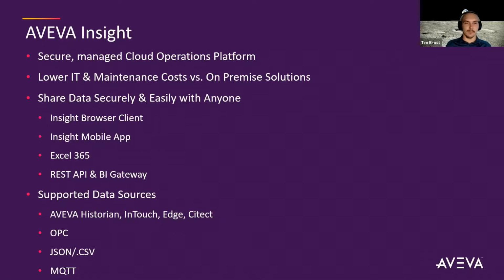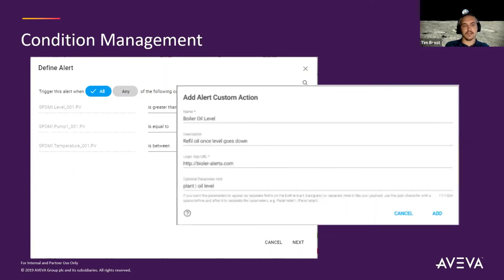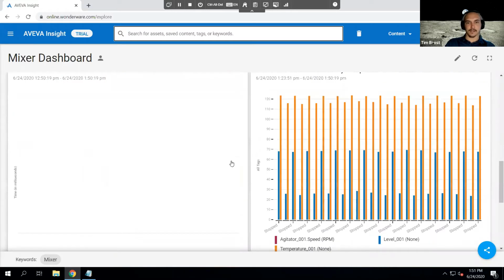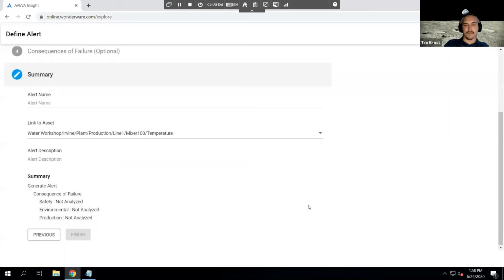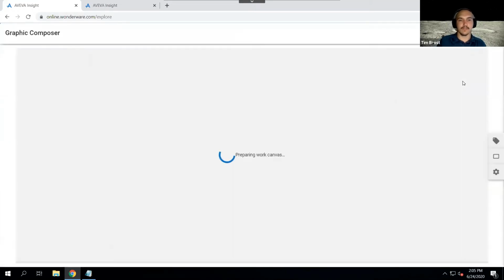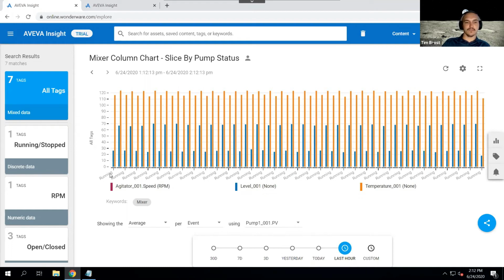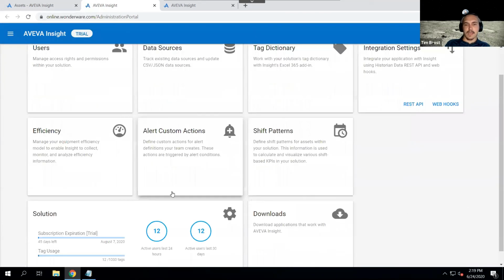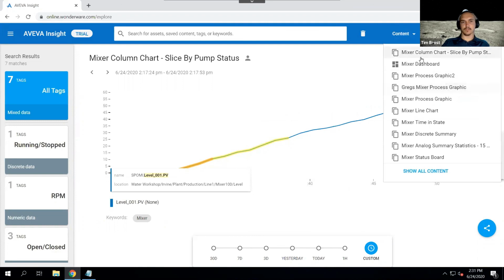AVEVA Insight, Water/Wastewater Workshop | AVEVA 2020 LIVE!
Learn about AVEVA Insight, a powerful cloud operations platform designed for secure data management and analysis. Discover how it helps lower IT and maintenance costs compared to traditional on-premise solutions. Explore the various ways you can access and utilize data using browser clients, mobile apps, and Excel add-ins. Dive into the extensibility options through REST API integration and business intelligence capabilities. Uncover the benefits of condition-based alerts, custom actions, and predictive analytics. Stay ahead with AVEVA Insight and revolutionize your data management strategy.